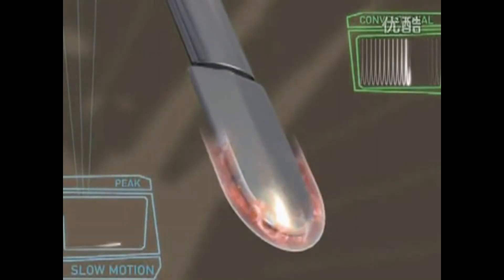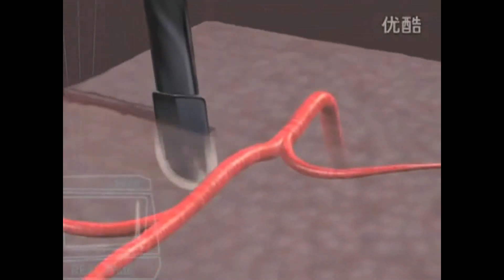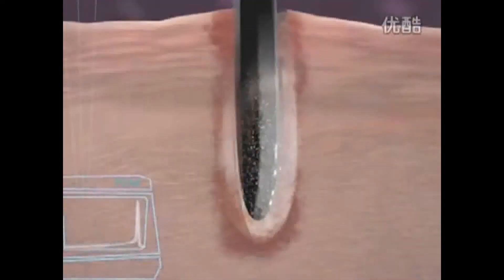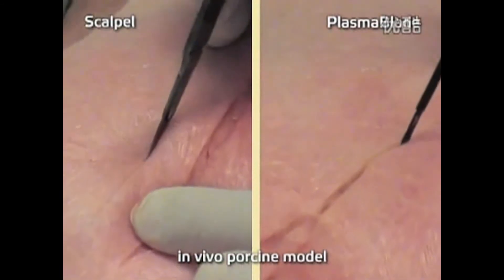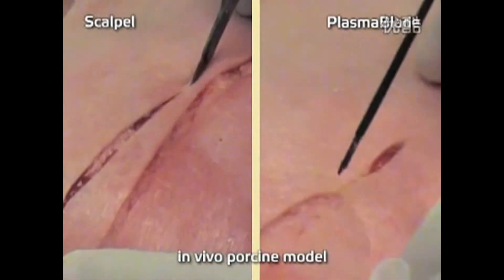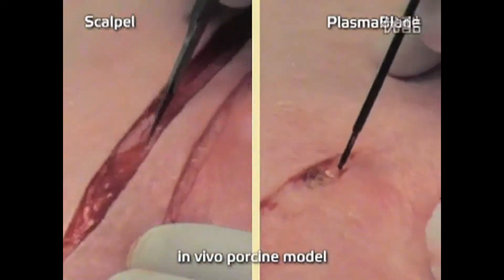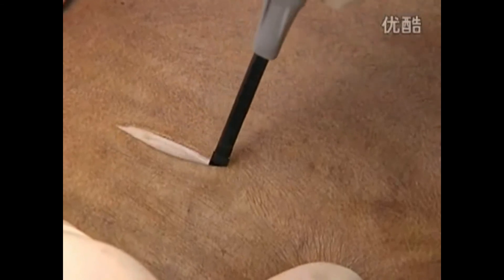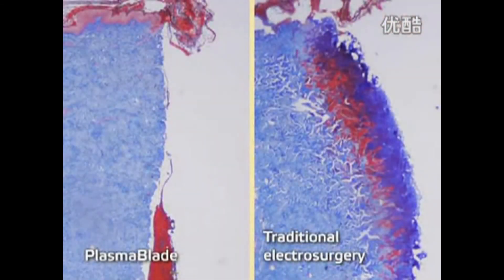ECO MICROWAVE- Cool Plasma Electrosurgical Unit (Plasma Blade)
Cool plasma technology is also called cool plasma ablation because it adopts the same energy emitting methods as the traditional RF generator. However, instead of using thermal energy to create coagulation necrosis of body tissues as the working principle of traditional RF, cool plasma uses high-speed kinetic energy of plasma to create tissues pyrolysis and vaporization directly. Compared with TURP (Transurethral resection of the prostate), the advantages of cool plasma electrosurgical unit are low operation temperature, less thermal damage, less pain, and quick recovery, etc. It can also avoid transurethral resection of prostate syndrome. And current doesn’t pass through the body which helps reduce the obturator nerve reflex. In recent years, with the gradual improvement of plasma equipment and clinical acceptance, cool plasma electrosurgical unit is likely to replace TURP to become a new “gold standard”.